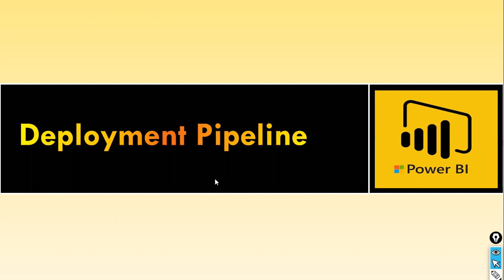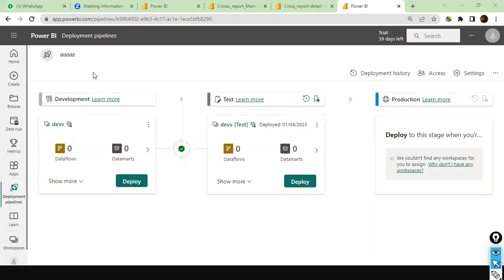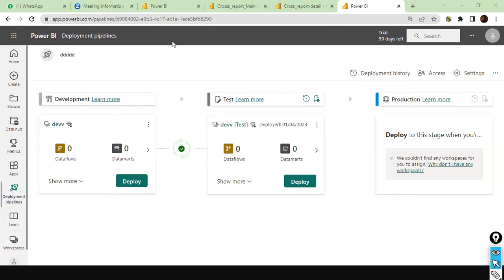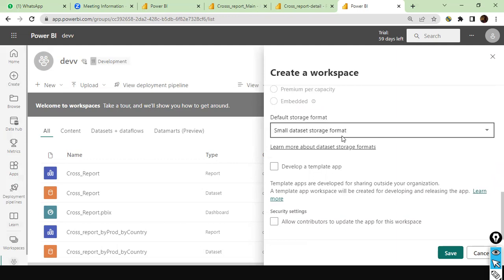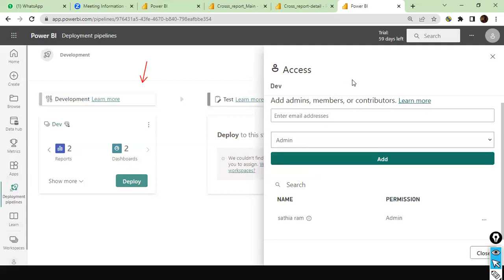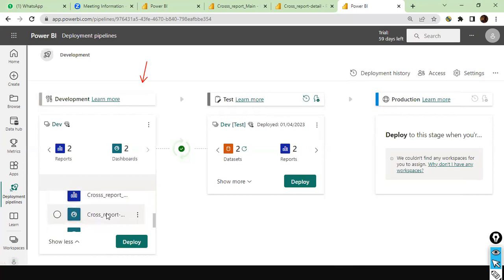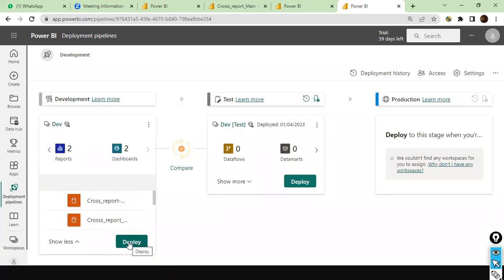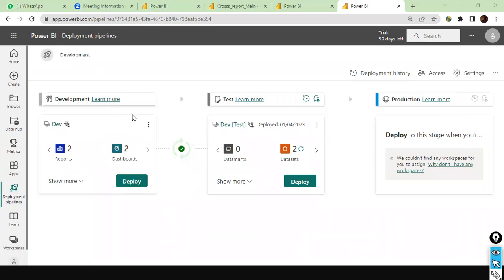Deployment Pipeline in Power BI